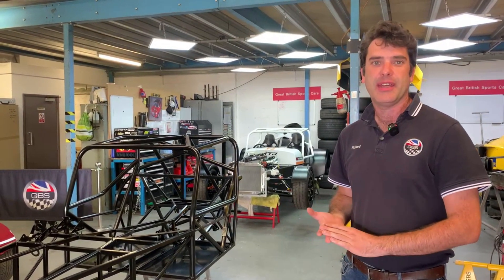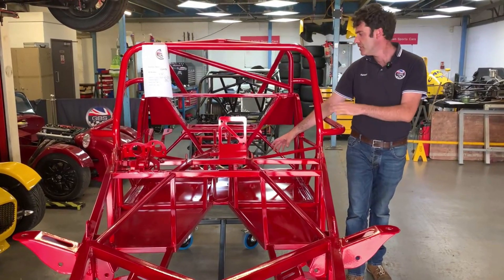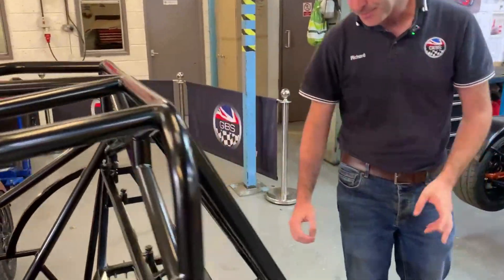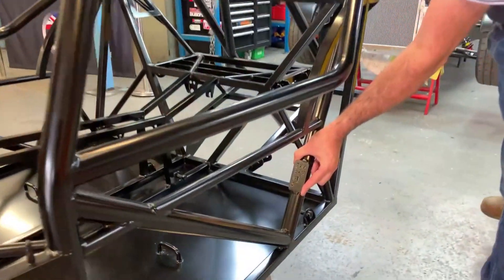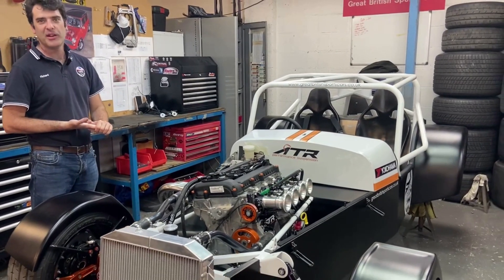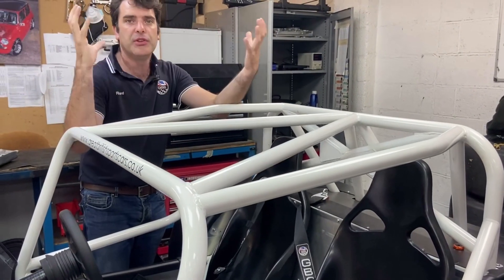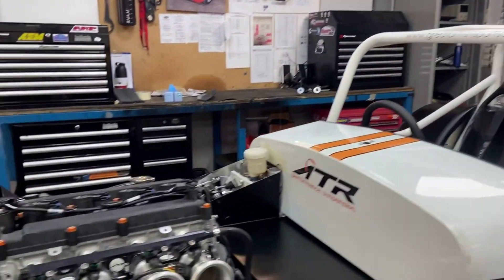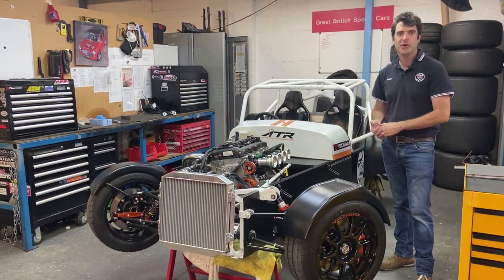Overview of the GBS Zero Race Chassis options.....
The Zero is available as both a self-build and factory built option and also a Race chassis option is available which you can see here.
We have recently had a lot of Zero Race Chassis in production so we thought it would be a good opportunity to do an overview and talk through the Race options we offer and share with you.

For maximum safety and rigidity our Race chassis comes with a fully welded integrated Roll Cage that is MSUK compliant or to full FIA Compliant spec. The custom Zero Race allows you to tailor the Zero to the engine and running gear configuration of your choice to suit the race series you are competing in, weather that is an already compatible engine or a completely custom engine installation.

Race Car Specification of our Zero Race Demonstrator:
FIA Homologated Race Chassis
Painted Gloss White / Satin Black
2.5 Duratec Engine / ATR throttles / Life ECU
Power options 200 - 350 bhp
5 Speed gearbox / Quick shift
GRP Dash with AIMS Dash
Race Seats / TRS 6pt Harness
Momo Steering Wheel
Lightweight Floor & Bodywork
ATR Adjustable Suspension
ATR Brakes
Sports Race Fuel Tank & Swirl Pot
4-2-1 Exhaust Manifold
Team Dynamics Wheels & Yokohama Tyres.

The Zero Race car is ideal if you are looking for a track day car or a competition race car to compete at all levels.
There are a range of optional extras and upgrades available along the way, so you will be building a truly individual race car that is unique and bespoke to you.

Visit our website for more details about the Zero range and the bespoke factory-build and self build options that we offer or call and email us for any questions that you may have.

Great British Sports Cars Ltd
Maun Way, Boughton, Ollerton, Nottingham, NG22 9ZD, UK.